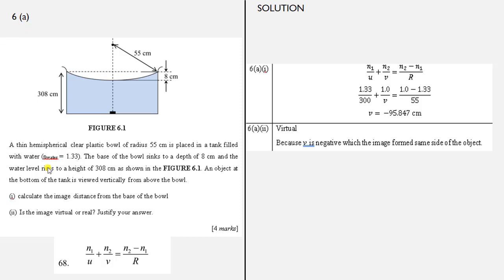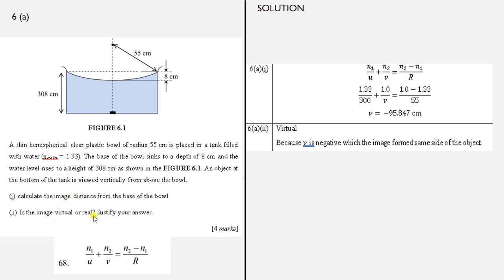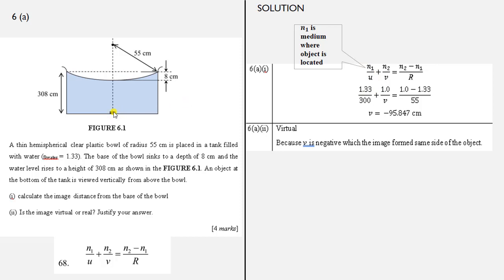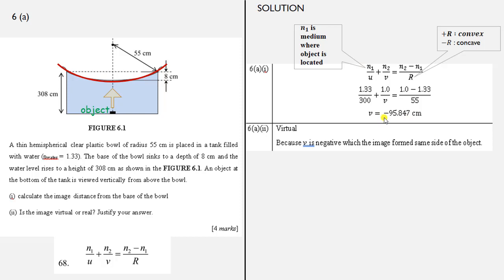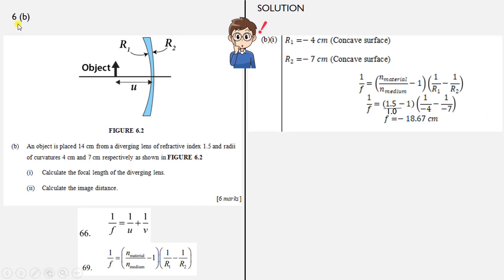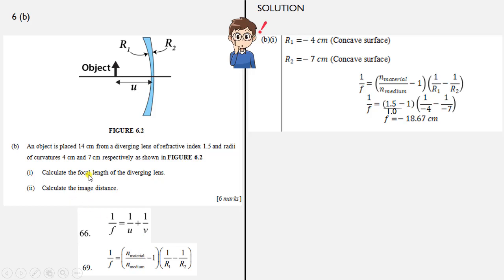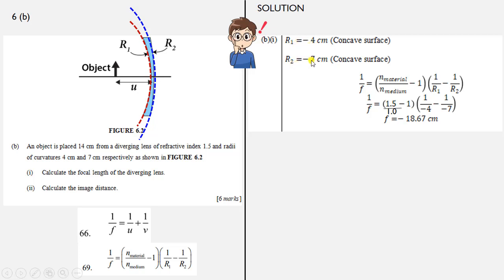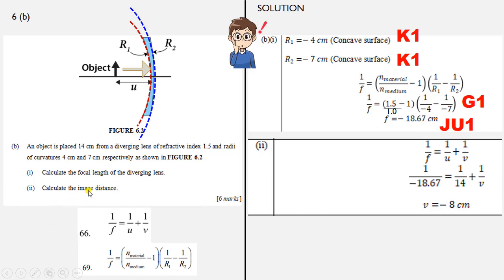QUESTION 6a, b Trial 1 2324